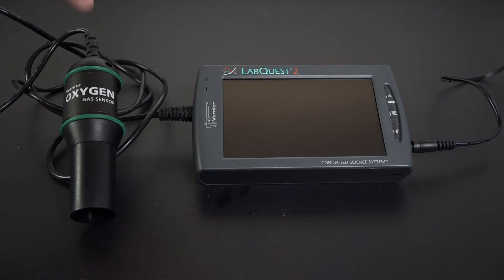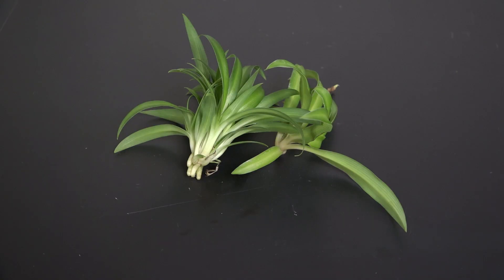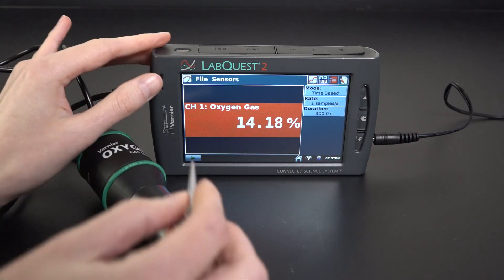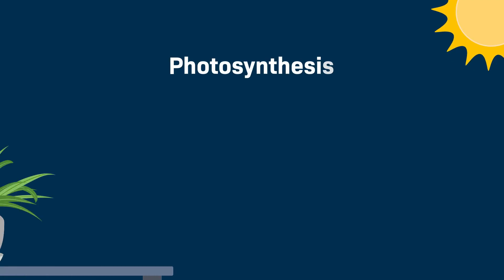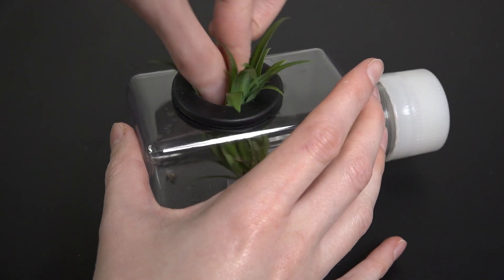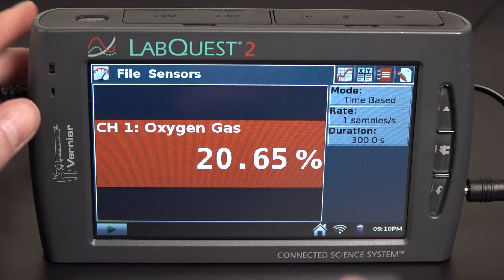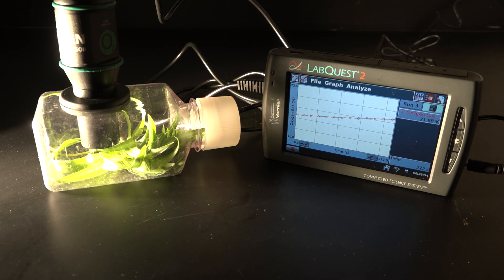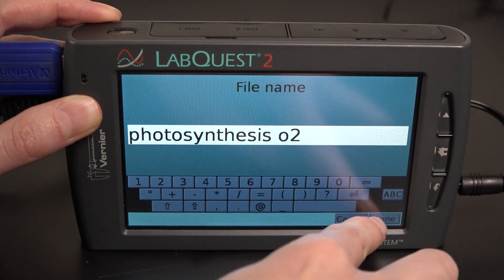How to: Measure O2 in the Atmosphere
Molly takes us into the lab to measure the oxygen produced by a photosynthesizing plant using an oxygen gas sensor.